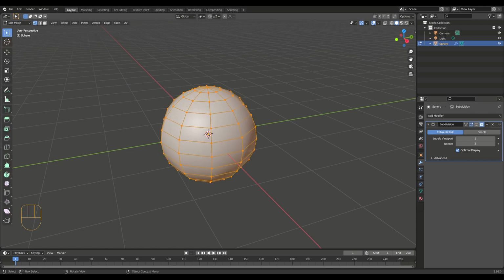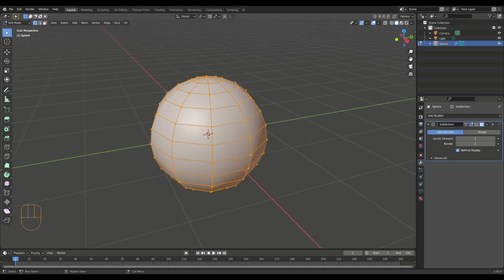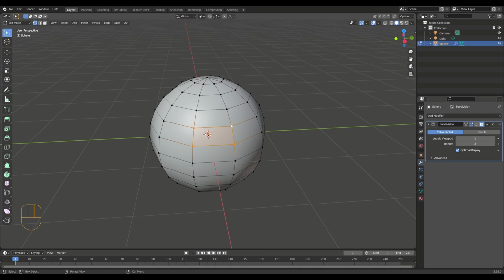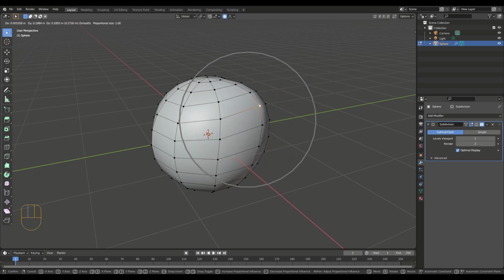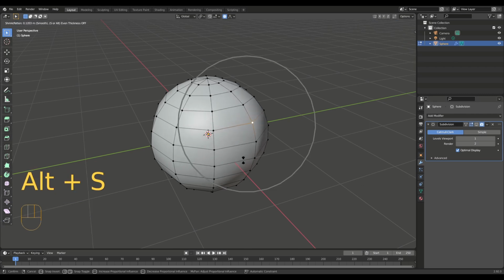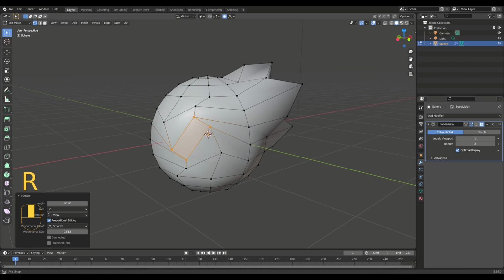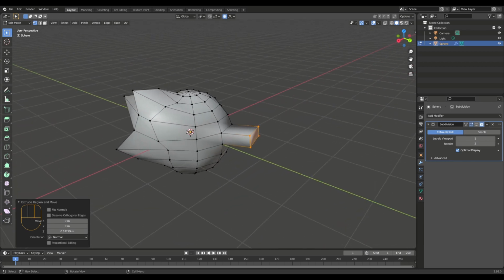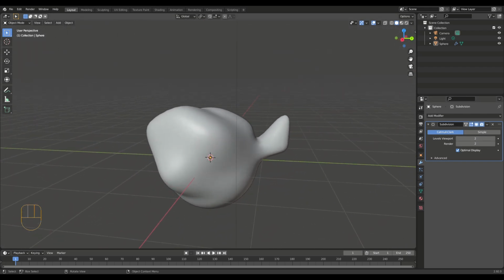3D Modelling in Blender - User interface and object manipulation - part 4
This video goes over the basics of how to get started and navigate the user interface of Blender. It also introduces the basic methods of how to manipulate 3D models.